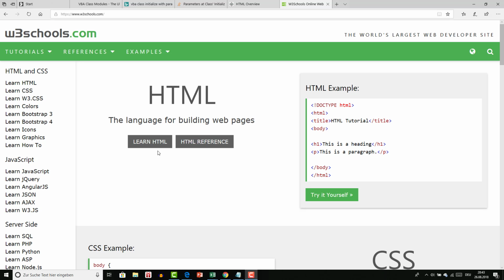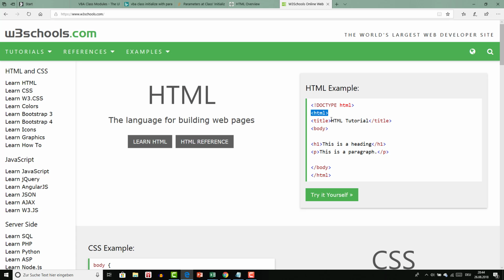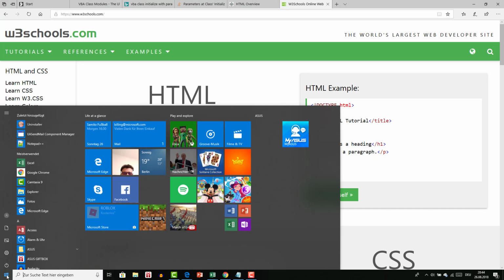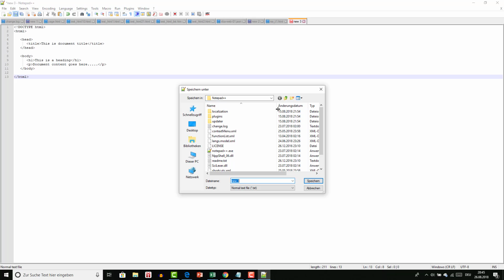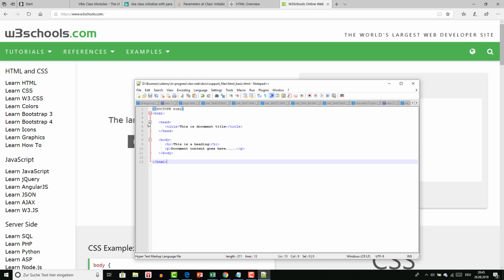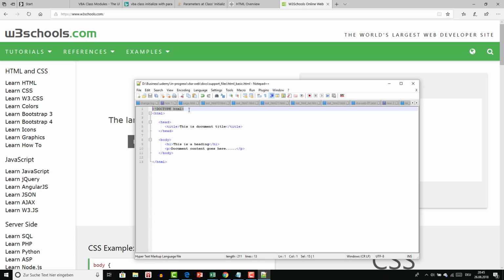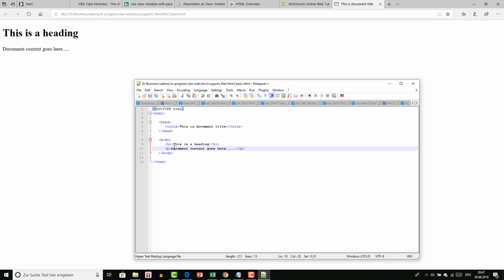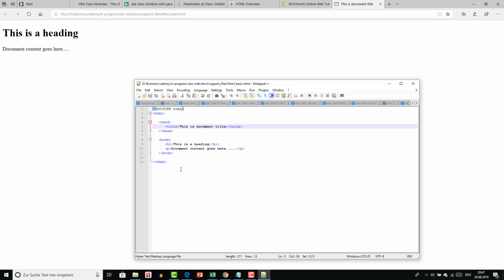01. HTML - Introduction and Overview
Introduction of this course about HTML for beginners.